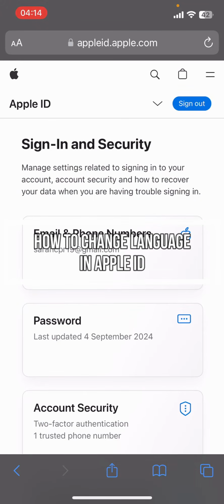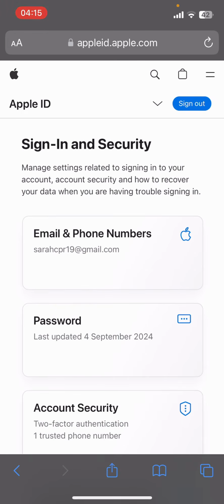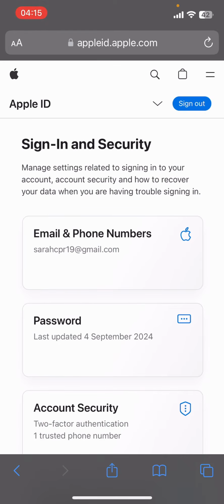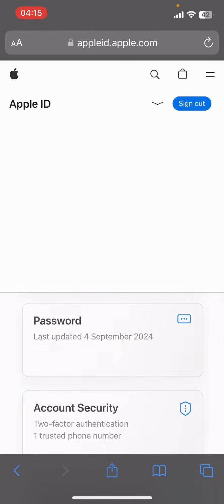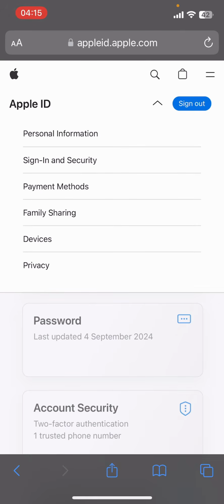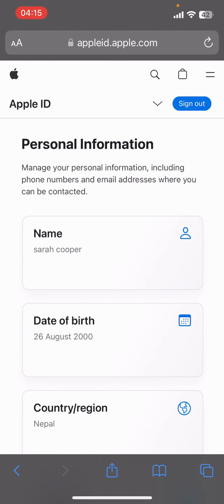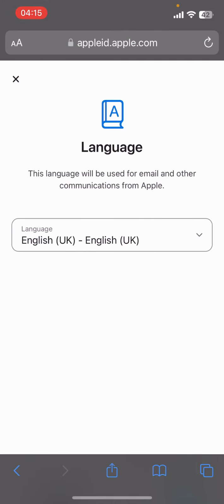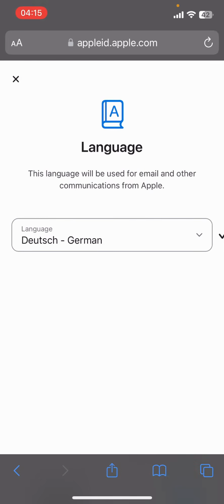How to Change Language in Apple ID (2024) | Apple ID Tutorial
In this tutorial, I'll show you how to change the language in your Apple ID. Whether you're setting up a new device or just want to switch to a different language, this guide will help you adjust the language settings quickly and easily. Follow the steps to make sure your Apple ID is in the language you prefer.